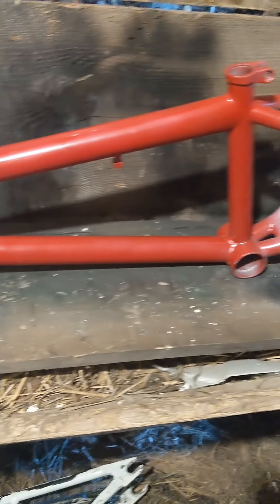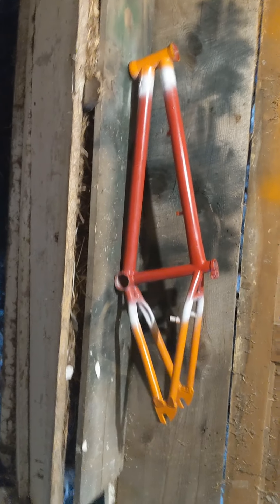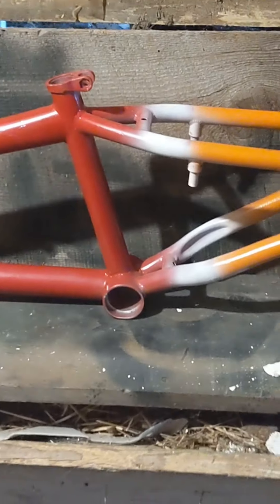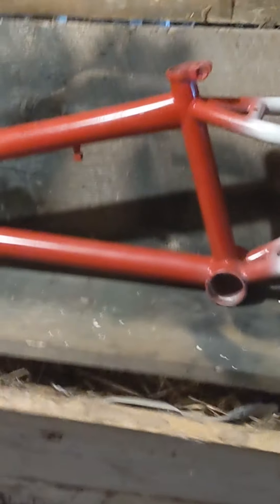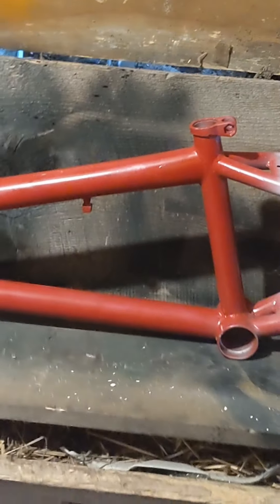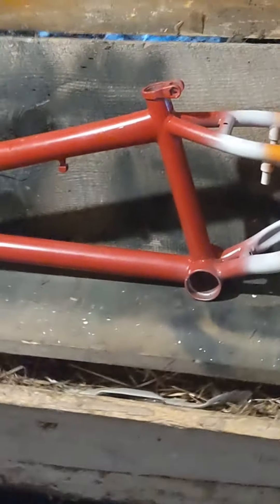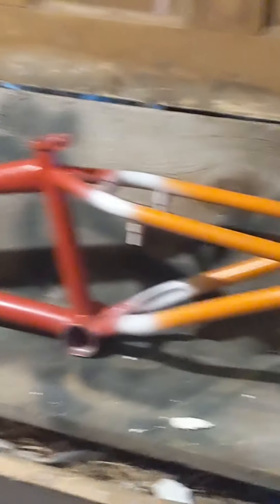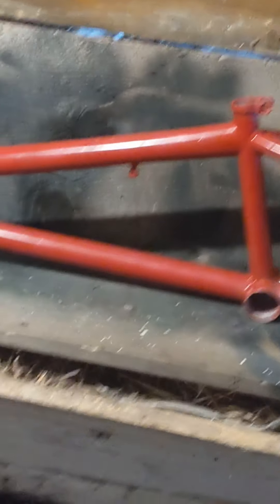Vinny got a signature frame? (how to enter the giveaway at the end)